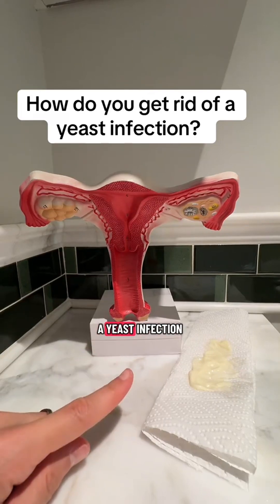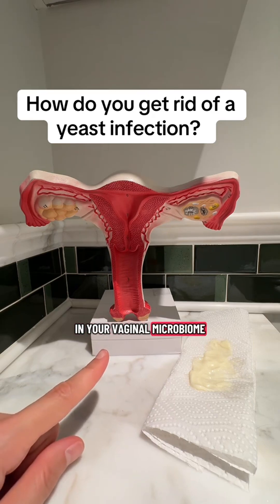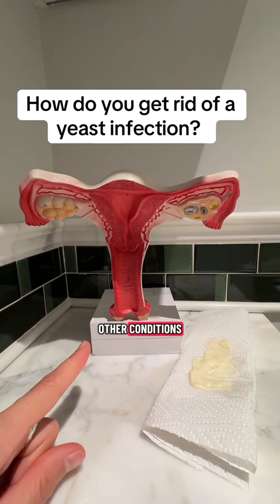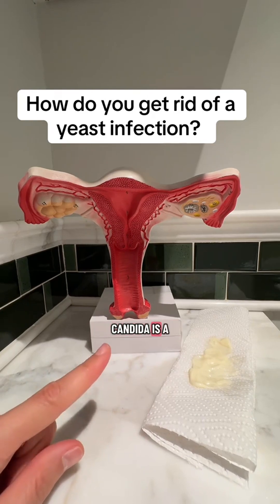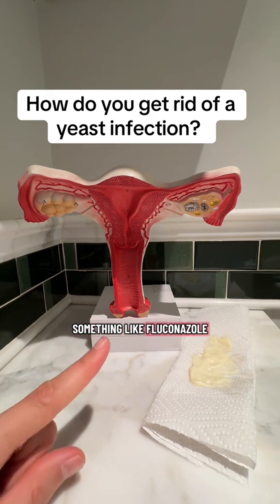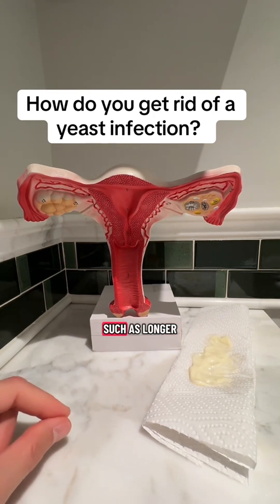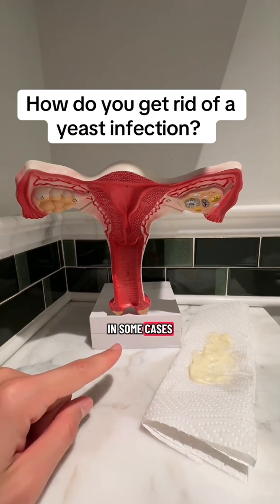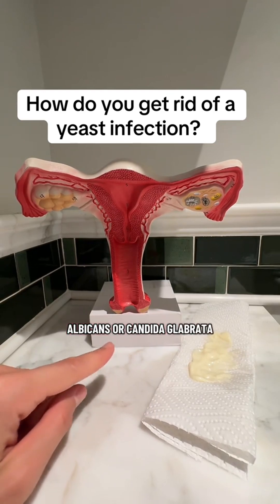Not every yeast infection is caused by the same strain of Candida, and the treatment differs for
Not every yeast infection is caused by the same strain of Candida, and the treatment differs for types of yeast infections not caused by C.albicans